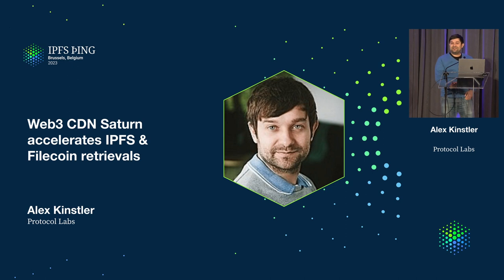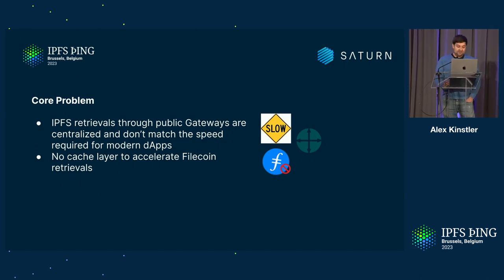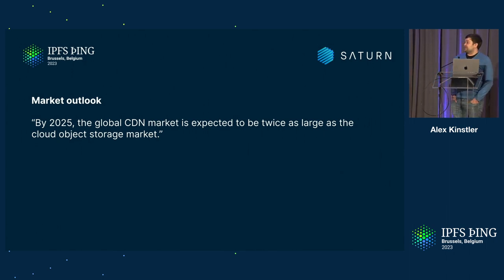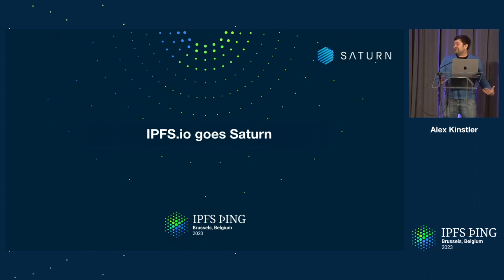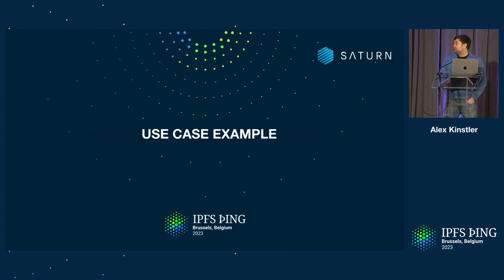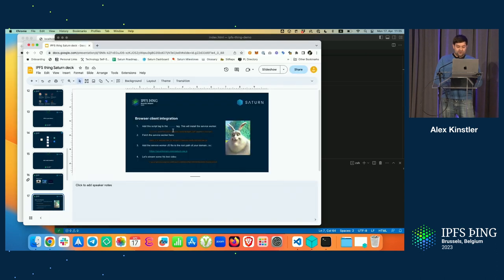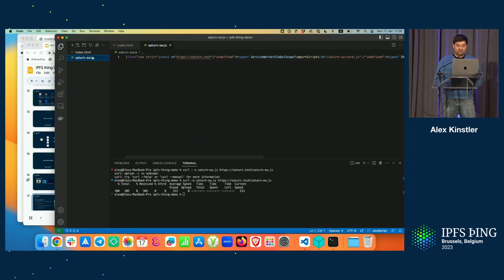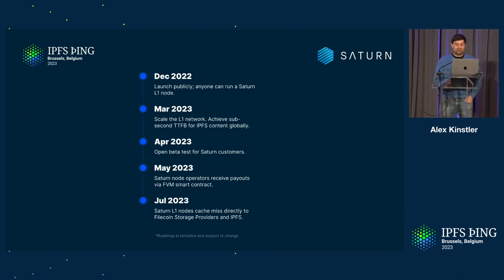Web3 CDN Saturn accelerates IPFS & Filecoin retrievals - Alex Kinstler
Learn how the Saturn network accelerates content addressable data from IPFS and Filecoin
Learn about the Beta Test Program for developers to start using Saturn.
Learn how to get started with Saturn and future roadmap outlook.